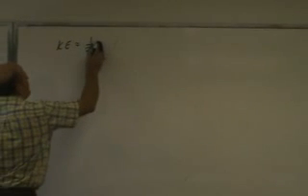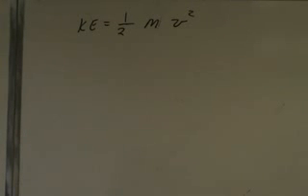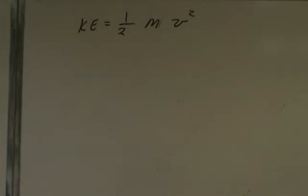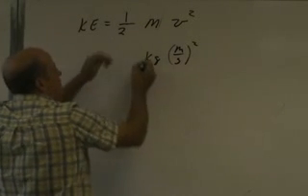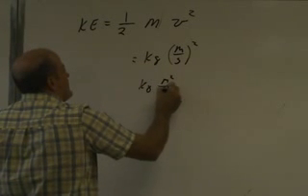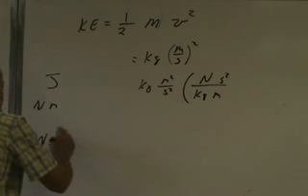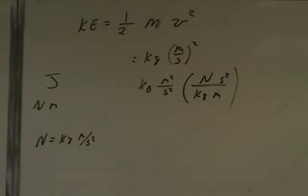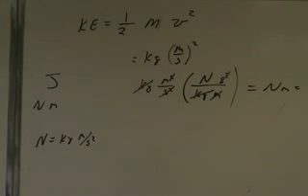BsET 506 9/1/10 (continued) 2/4